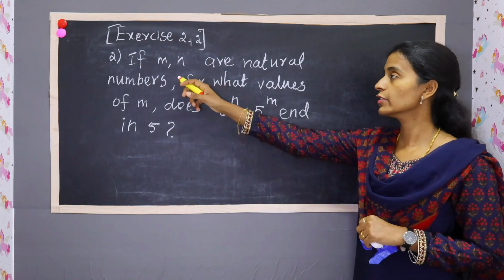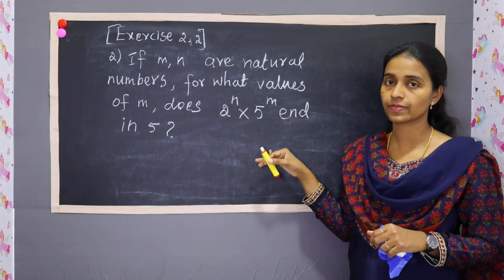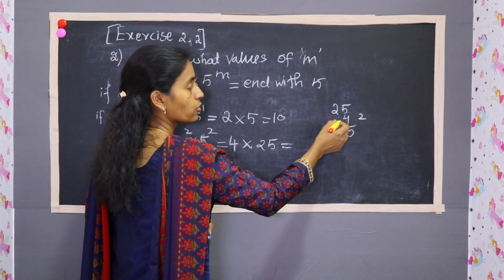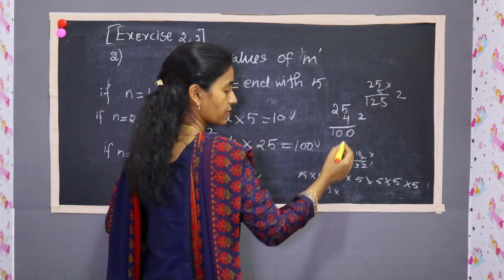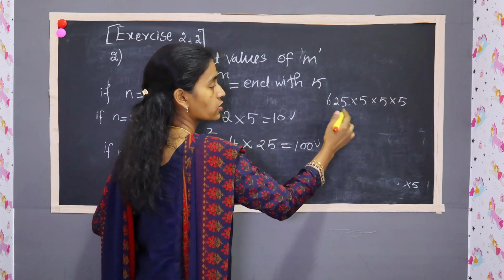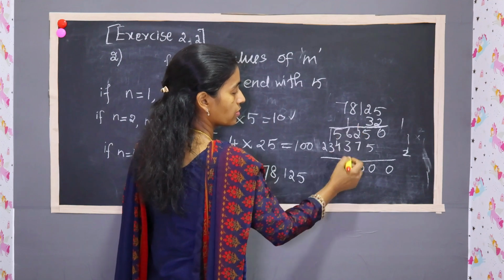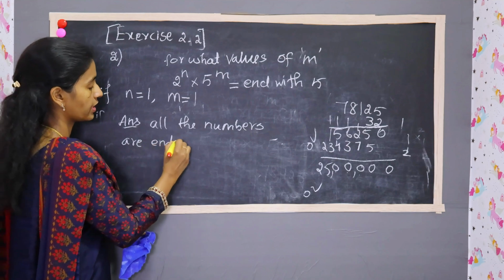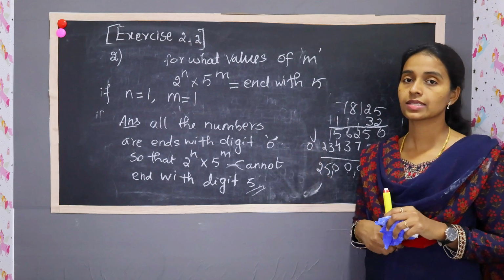10th class math |Exercise2.2 problem 2 solved |English medium| TN state board |blackboard techniques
n this video, I have explained and solved Exercise 2.2 problem number 2 from Chapter 2: Numbers and Sequences . This method is essential for understanding the fundamental properties of numbers and their divisibility.